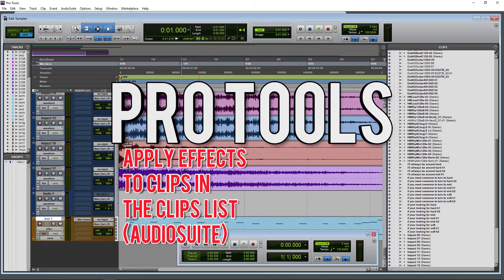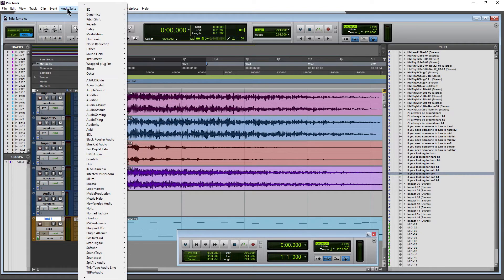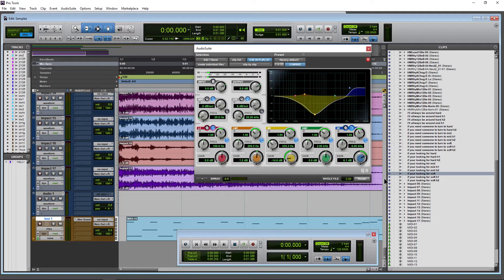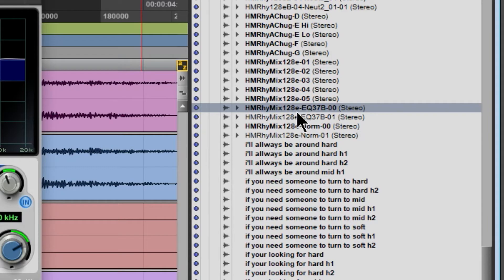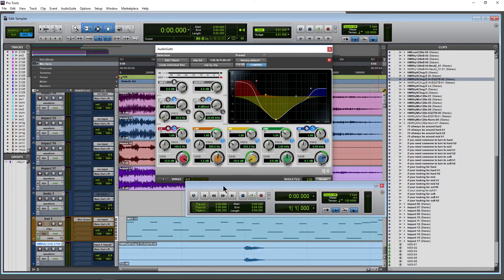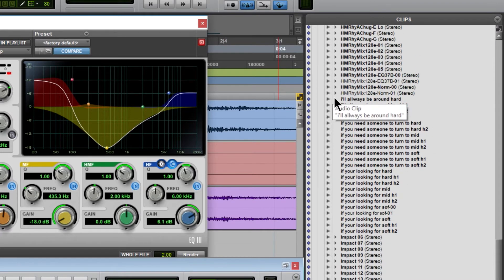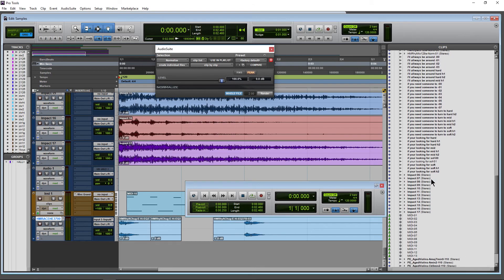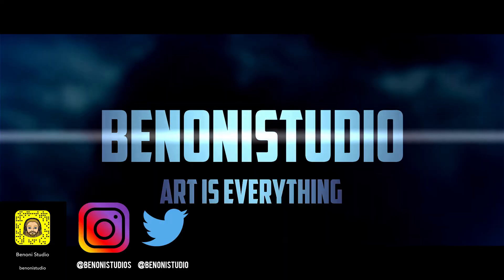PRO TOOLS | ADD EFFECTS TO CLIPS IN THE CLIPS LIST w/AUDIOSUITE [LIKE A BOSS] 🔥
To add plugins/effects to a clip, you don't even have to have the clip in the timeline. You can also directly add effects to a clip or multiple clips that reside in the Clips List! When you have many clips that need some kind of processing, it can be much quicker to add that effect to the clip(s) before adding the clip to the timeline, or you could even export the clip(s) after adding the AudioSuite effect. Try it out 🤘

👉Obligatory Links👈

Ethereum:
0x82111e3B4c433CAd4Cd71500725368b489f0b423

Bitcoin:
17ZDtMBXopFK4tpwG3iXU9WFznG65CgCJD

Bitcoin Cash:
127HvctzcxvGwP8LAamG7K8XSqPV4JzU2G

Litecoin:
LMdsQxvwo72aboVB2fA5kiq9YwyFNkvMKY